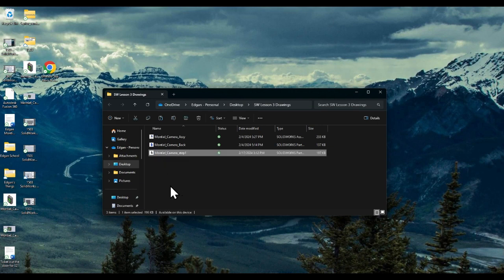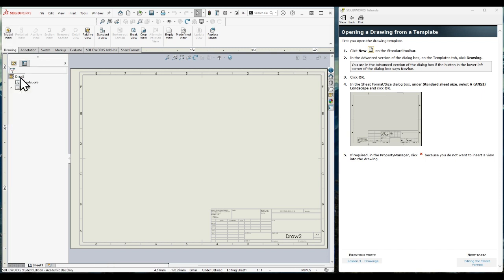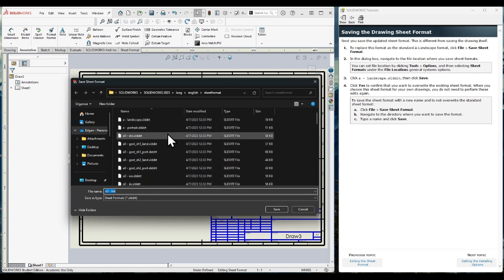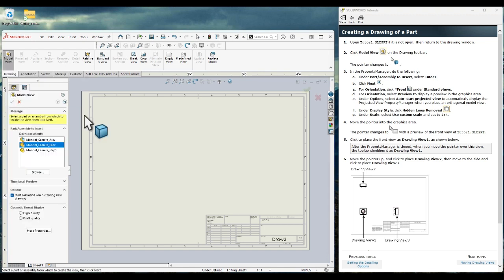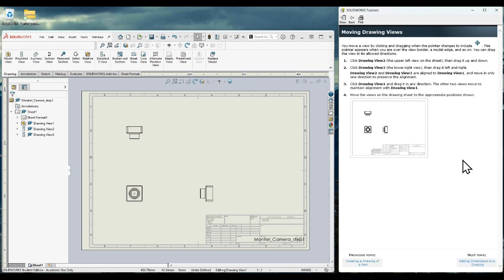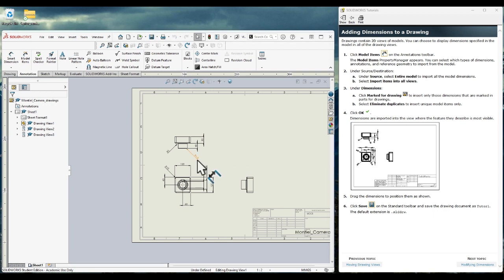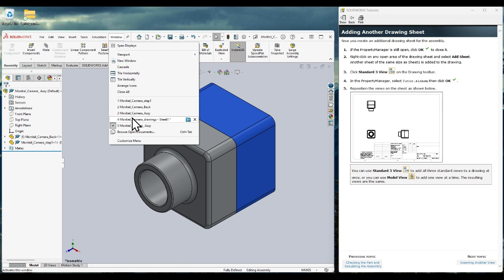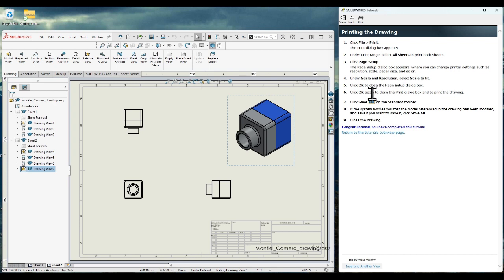1503 SolidWorks Drawings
SW Lesson 3: Drawings